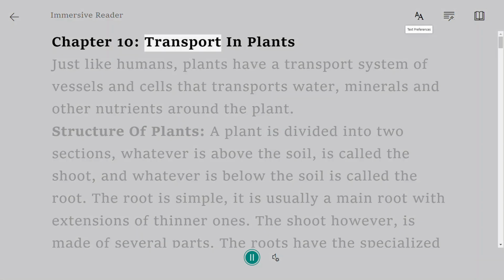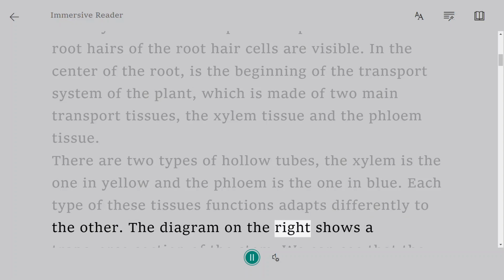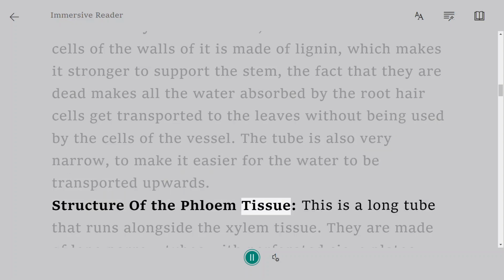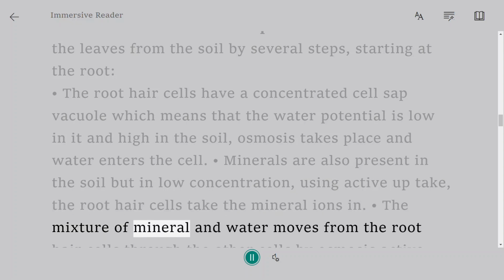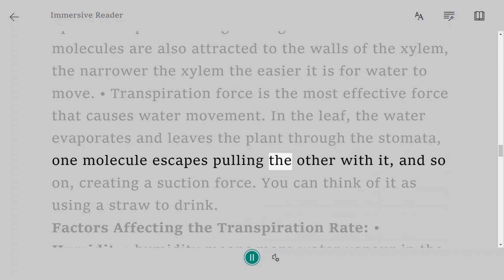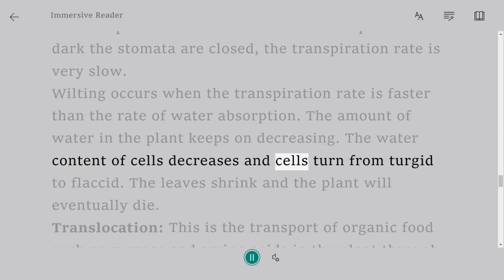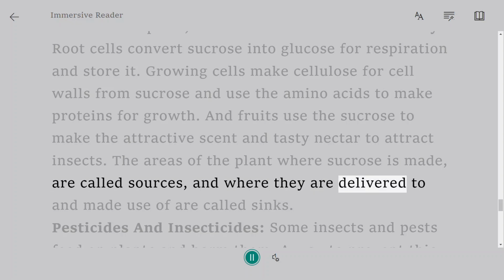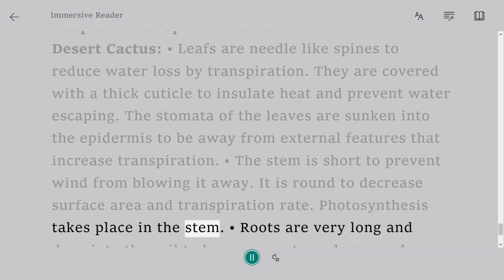Chapter 10 Transport in Plants | O Level Notes Biology 5090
Just like humans, plants have a transport system of vessels and cells that transports water, minerals and other nutrients around the plant.

Structure Of Plants: A plant is divided into two sections, whatever is above the soil, is called the shoot, and whatever is below the soil is called the root. The root is simple, it is usually a main root with extensions of thinner ones. The shoot however, is made of several parts. The roots have the specialized cell, root hair cell, which we looked closely before, the root hair cells absorb water from the soil and fixes the plant into the ground. In the root also, starts the transports system of the plant which extends all the way from the root up to the tip of the stem. The root hairs of the root hair cells are visible. In the center of the root, is the beginning of the transport system of the plant, which is made of two main transport tissues, the xylem tissue and the phloem tissue.

 There are two types of hollow tubes, the xylem is the one in yellow and the phloem is the one in blue. Each type of these tissues functions adapts differently to the other. The diagram on the right shows a transverse section of the stem. We can see that the xylem and phloem are still there, but they are arranged differently, they are both put together in an egg-shaped structure separated by a cambium. Together they are called the vascular bundle, which is surrounded by what is called the cortex.

Structure Of the Xylem Tissue: The xylem vessels are long hollow tubes made of dead lignified cells arranged end to end forming a continuous. The xylem vessel is specialized to transport water and dissolved minerals from the root up to all the other parts of the plant, and also to helps supporting the stem and strengthening it. There walls of the xylem vessel contain holes called pits which water enters through. The xylem tissue is adapted to its functions in different ways. For instance, the cell wall of the dead cells of the walls of it is made of lignin, which makes it stronger to support the stem, the fact that they are dead makes all the water absorbed by the root hair cells get transported to the leaves without being used by the cells of the vessel. The tube is also very narrow, to make it easier for the water to be transported upwards.

Structure Of the Phloem Tissue: This is a long tube that runs alongside the xylem tissue. They are made of long narrow tubes with perforated sieve plates along the thin length. The function of the phloem tissue is to transport food nutrients such as glucose and amino acids from the leaves and to all other cells of the plant, this is called translocation. Unlike the xylem, the phloem tissue is made of living cells, because as we will se later, there are several forces causing the transport of water in the xylem, but there are no forces causing the translocation, so substances need to be moved along using active uptake, which needs energy. The cells of the phloem vessels contains a cytoplasm but no nucleus, and its activities are controlled by a companion cell next to it which has a nucleus, but companion cells have no function in translocation.

Mechanism Of Water Transport: The water reaches the leaves from the soil by several steps, starting at the root:

• The root hair cells have a concentrated cell sap vacuole which means that the water potential is low in it and high in the soil, osmosis takes place and water enters the cell. • Minerals are also present in the soil but in low concentration, using active up take, the root hair cells take the mineral ions in. • The mixture of mineral and water moves from the root hair cells through the other cells by osmosis active uptake till it reaches the xylem vessel in the root, it enters the xylem through pits. • The xylem vessel transports the water from the root to the stem (forming the vascular bundle with the phloem) and upwards to the leaves. • The water and dissolved minerals leave the xylem and get absorbed by the cells in the leaves.

How Water Moves Through the Xylem: There are three factors affecting the movement of water:

• In root hair cells, the mineral concentration is high, it helps pushing the water towards the xylem and the stem. • Transpiration force is the most effective force that causes water movement. In the leaf, the water evaporates and leaves the plant through the stomata, one molecule escapes pulling the other with it, and so on, creating a suction force. You can think of it as using a straw to drink.